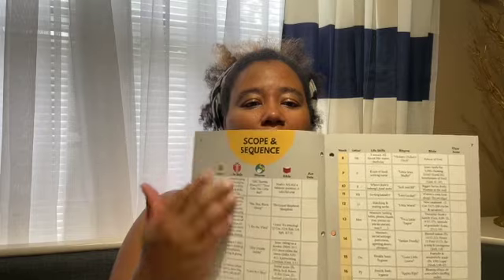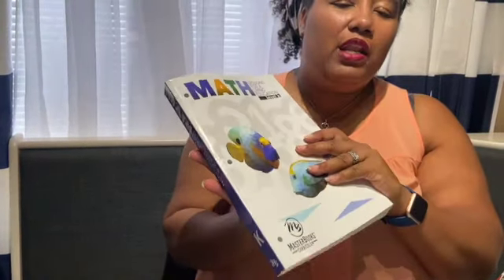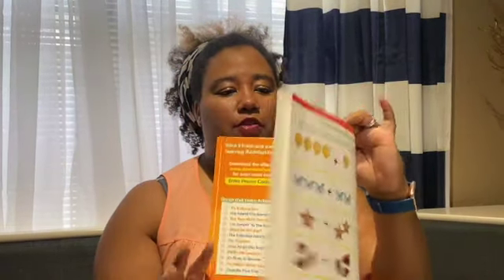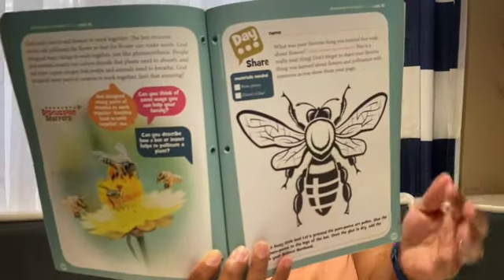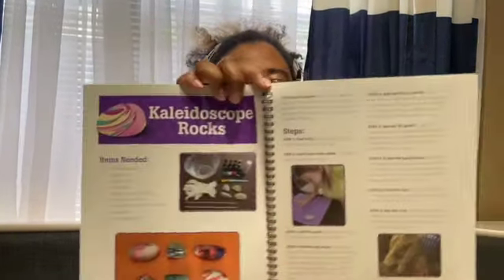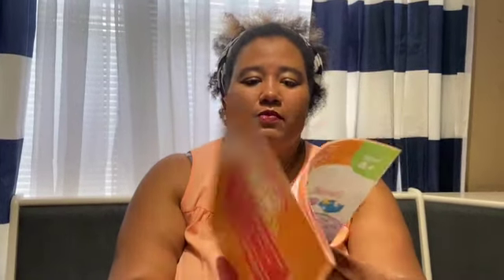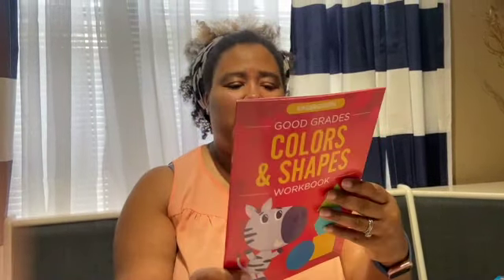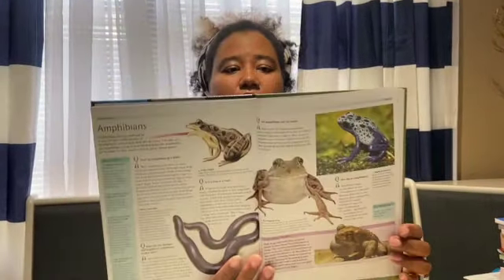Kindergarten Curriculum Choice/ K5 Curriculum Choices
Our choice on Kindergarten / K5 Curriculum. The links for the curriculum are posted below.

Handwriting Workbook Level K from The Good and the Beautiful

Math Course Set Level K from the Good and the Beautiful

Carson Dellosa Education brighter Child Workbooks (Sight words & Addition)